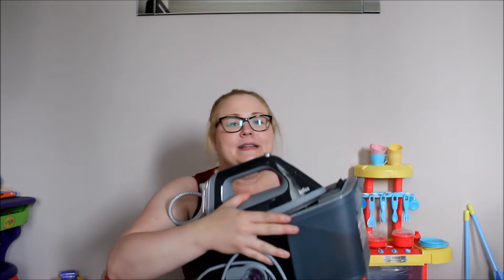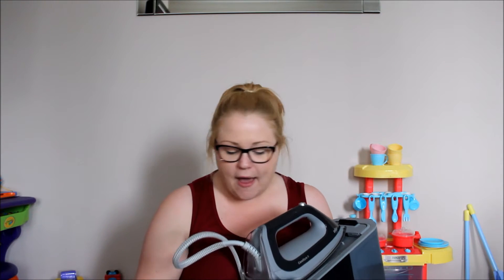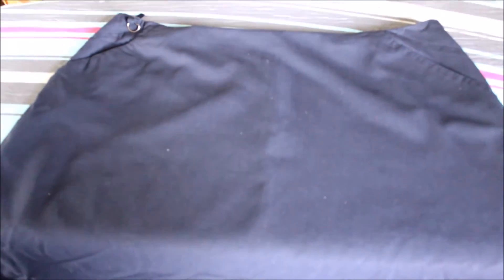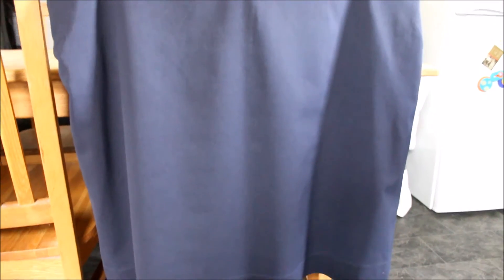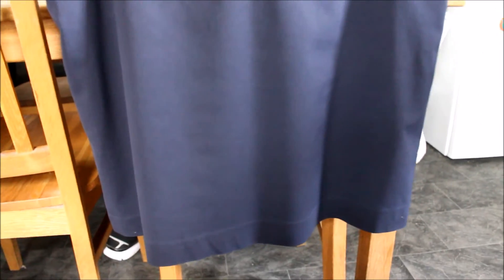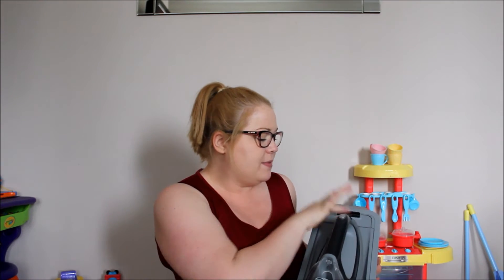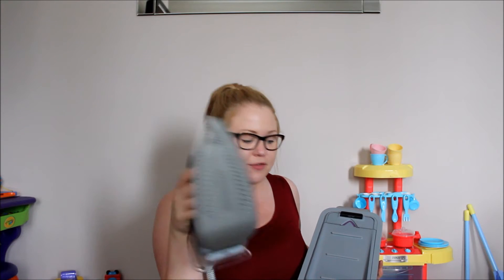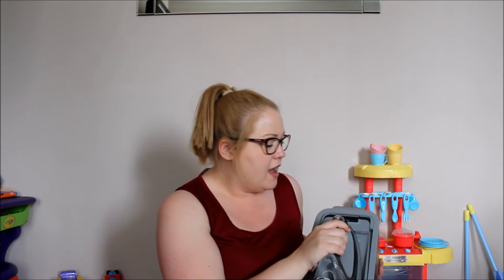AO.com Braun Steam Iron | REVIEW & DEMO!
Recently we were sent the Braun Pressurised Steam Iron from AO.com and it has revolutionised the way that I iron! I don't know why I didn't get a steam ironer sooner. Here's what we thought of it!